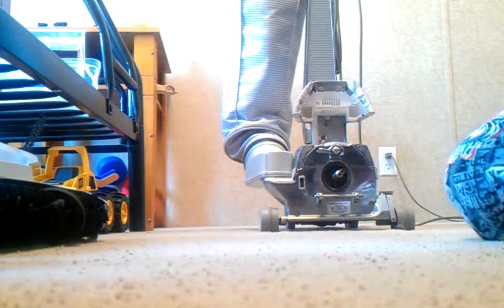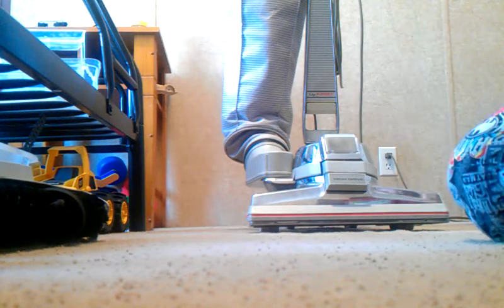KIRBY GENERATION 3 (1991) CARPET FLUFFER AND VACUUMING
THIS WAS ALSO FILMED ON  THE 6TH OF MARCH HERE I AM USING MY KIRBY GENERATION 3  WITH THE KIRBY CARPET FLUFFER ON THE MACHINE AND U CAN USE IT AS A FLOOR BUFFER